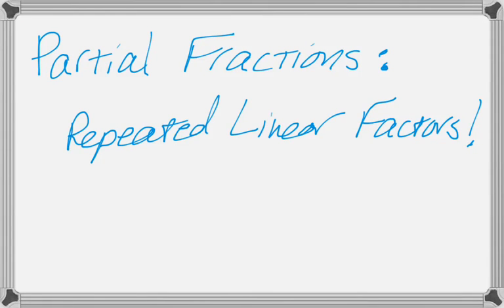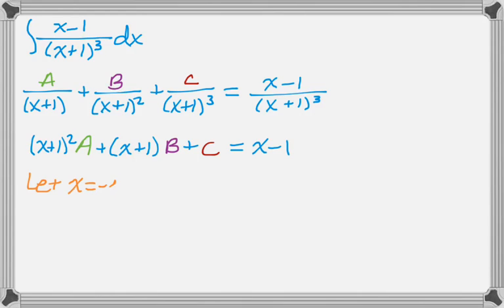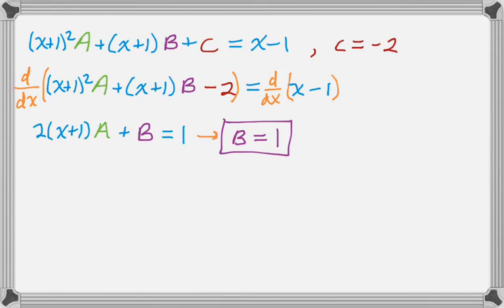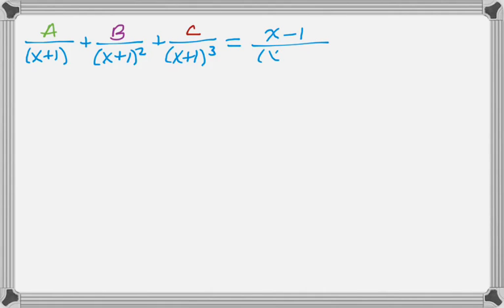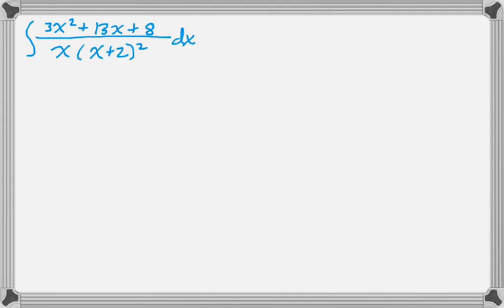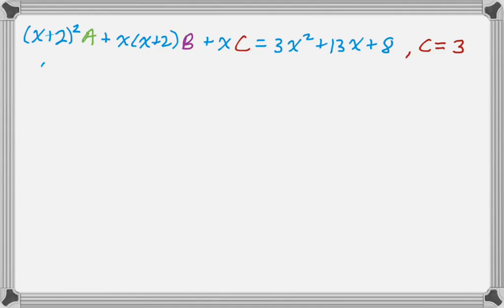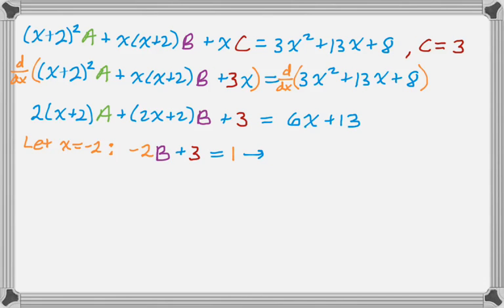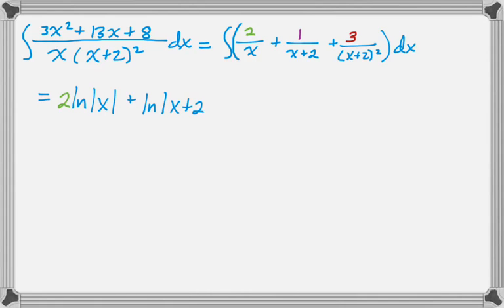Partial Fractions (Repeated Linear Factors)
Examples of partial fraction decompositions that have repeated linear factors.  After clearing the denominator, I used differentiation to find the unknowns.  It's relatively quick to do.